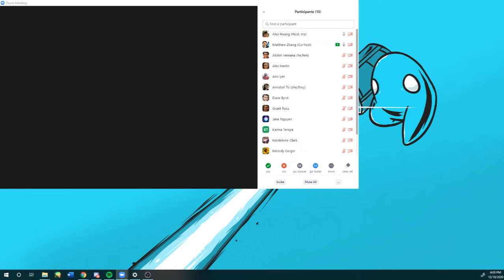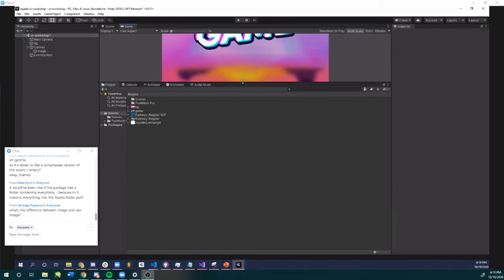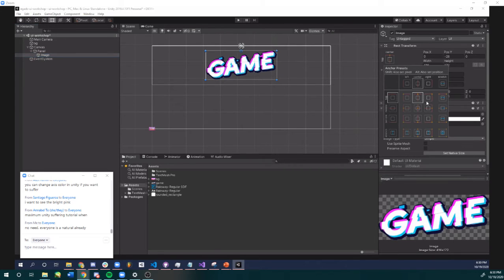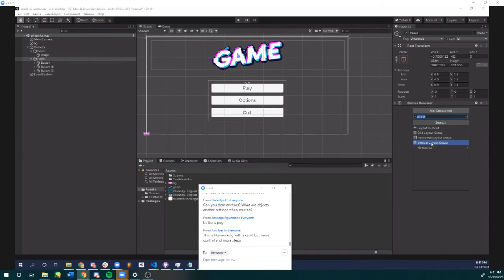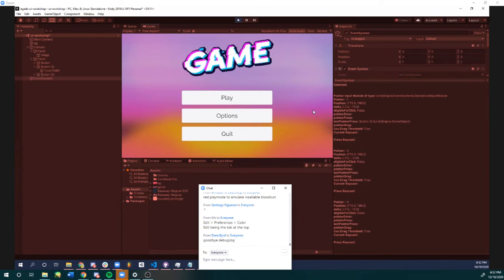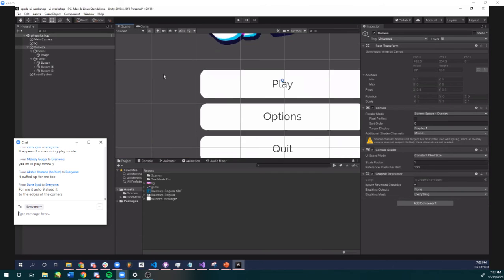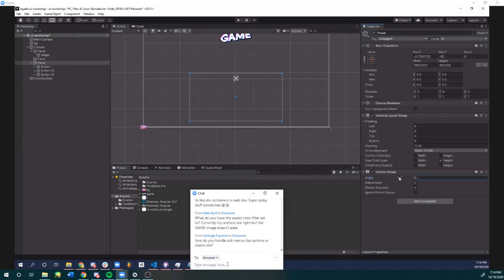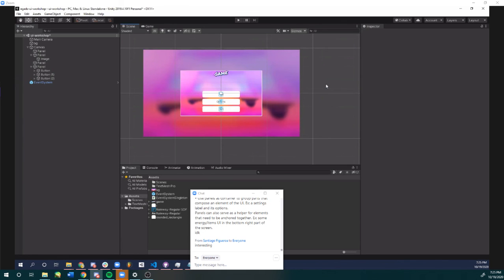EGaDS! UI Workshop, Fall 2020